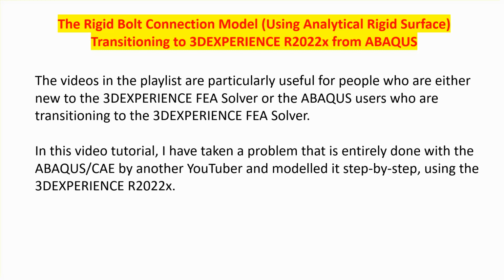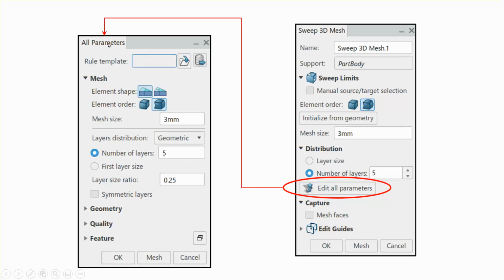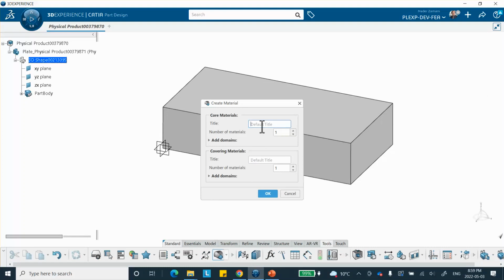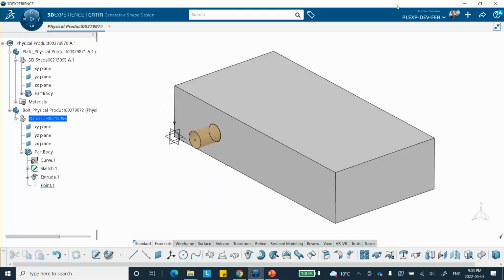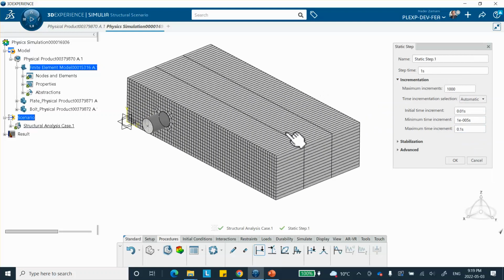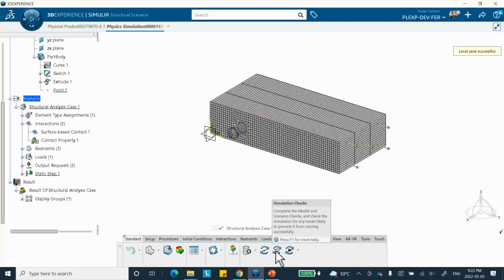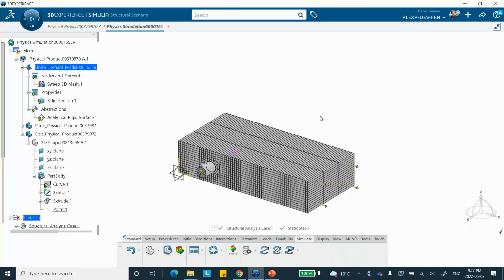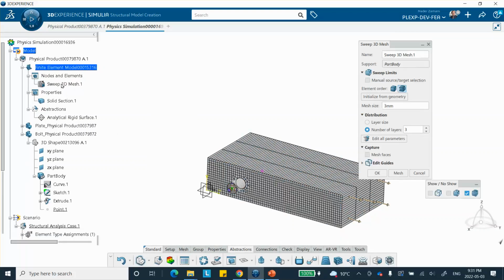FEA Transitioning Rigid Bolt Connection Analytical Rigid Surface 3DEXPERIENCE R2022x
FEA, Transitioning to 3DEXPERIENCE R2022x from ABAQUS, Rigid Bolt Connection with Analytical Rigid Surface. 3DEXPERIENCE R2 R2022x.